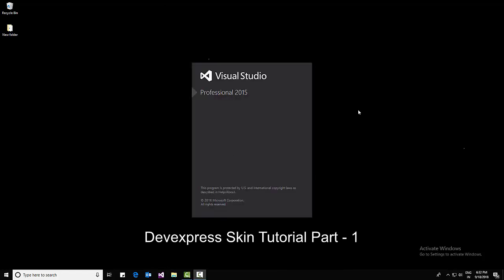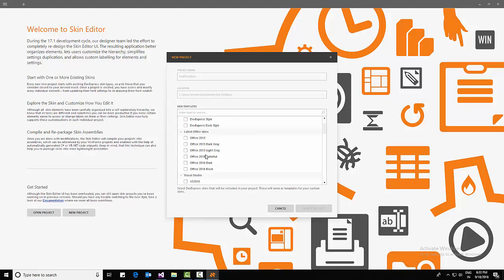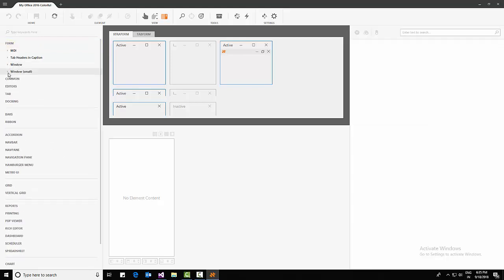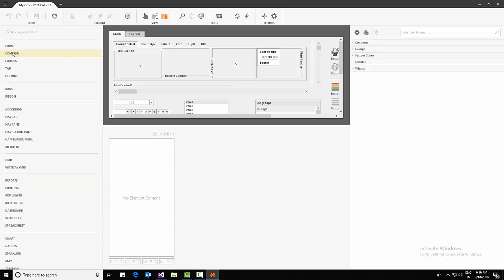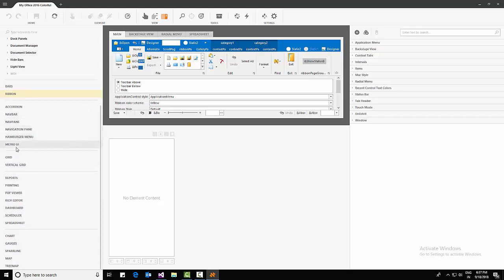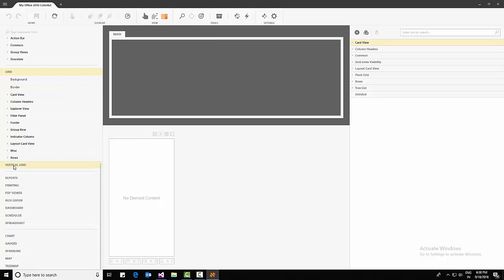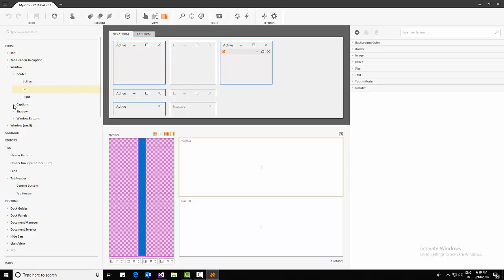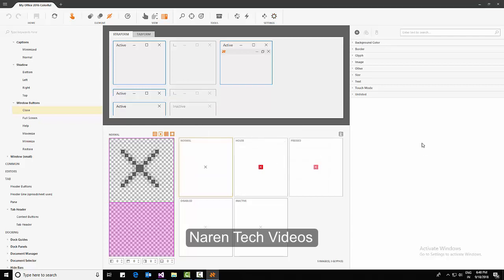Devexpress Skin Editor Introduction Part - 1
Devexpress Skin Editor Introduction